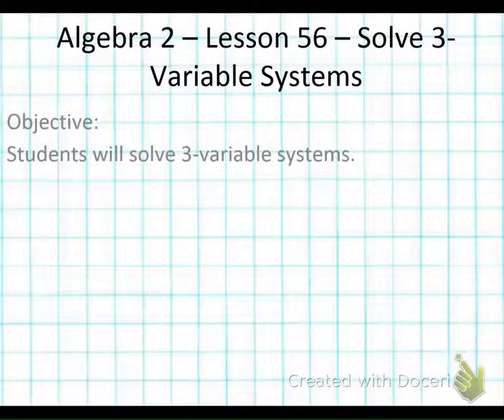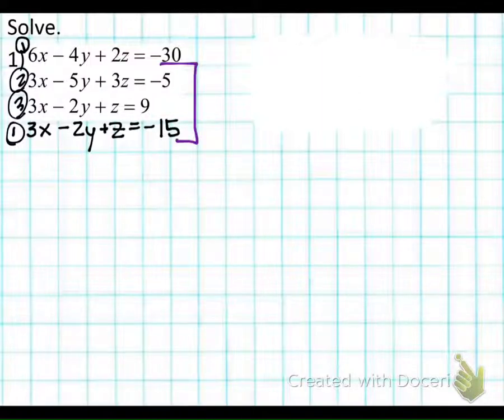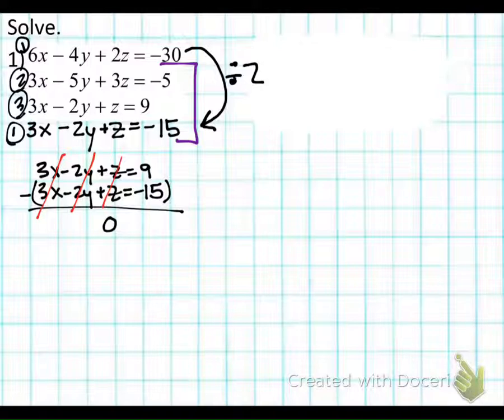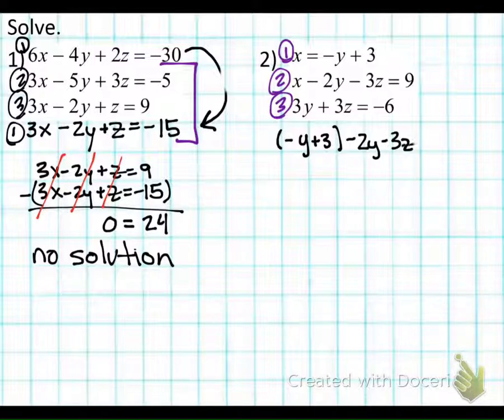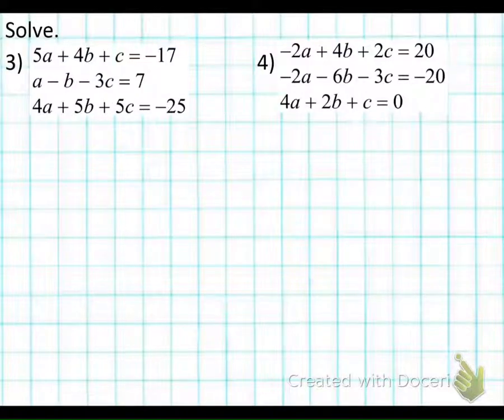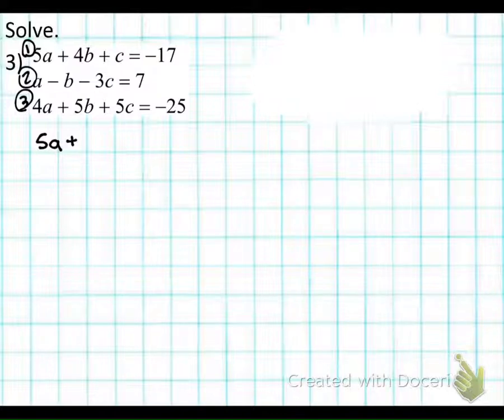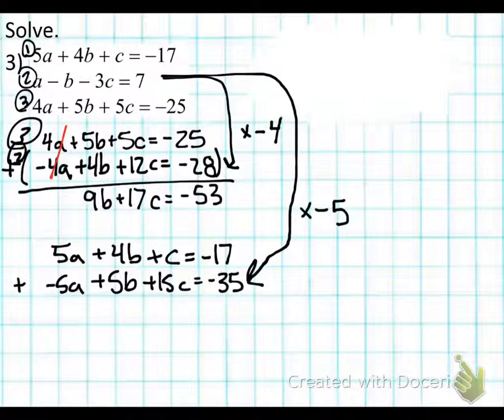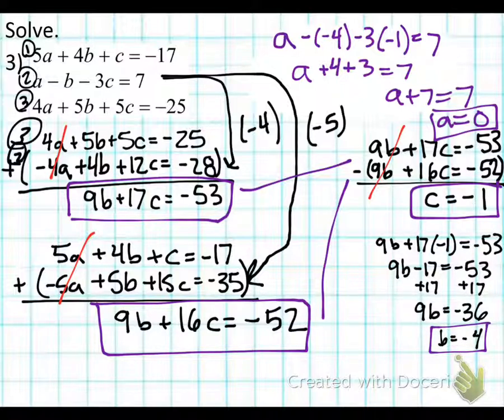Alg. 2 - 020216